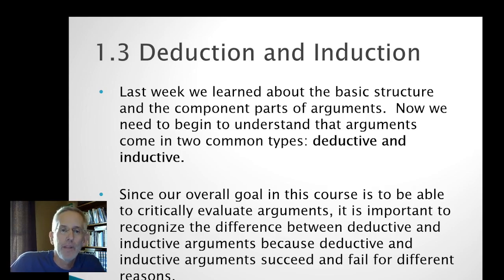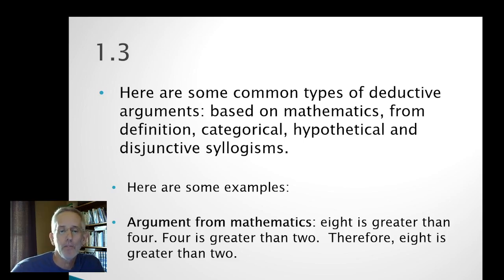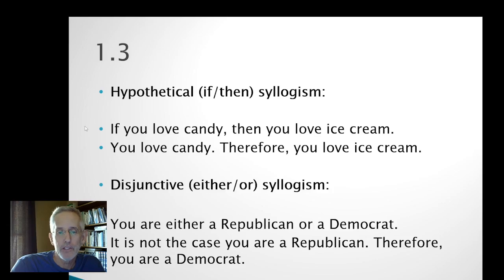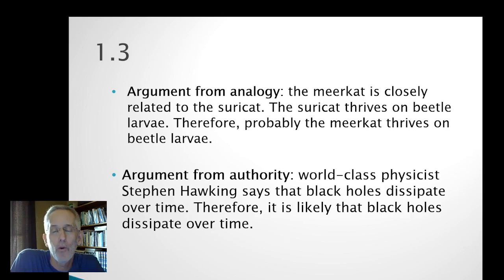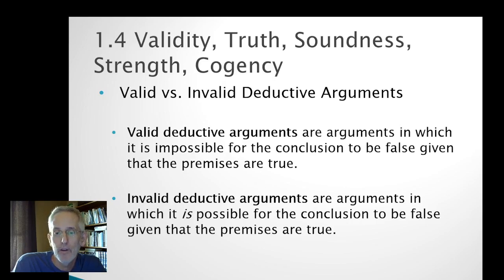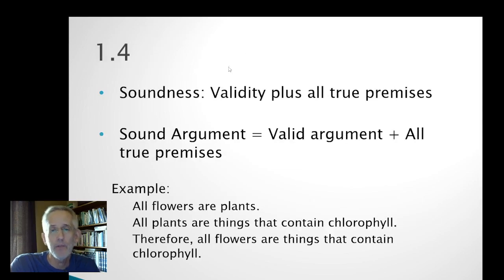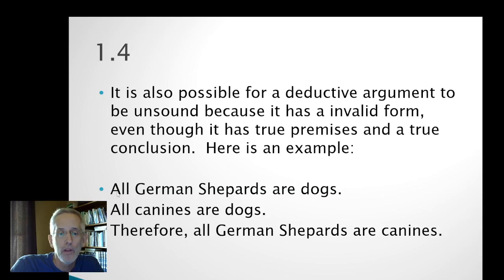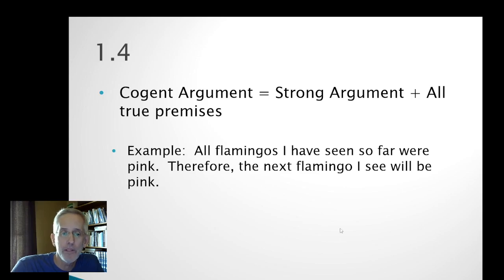Logic Lecture 2